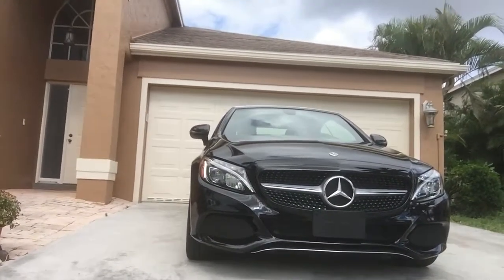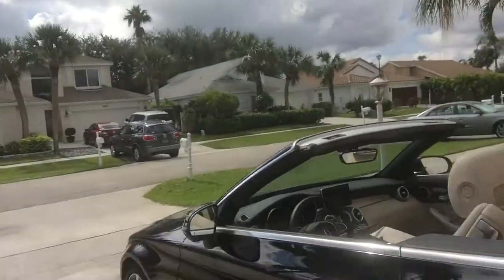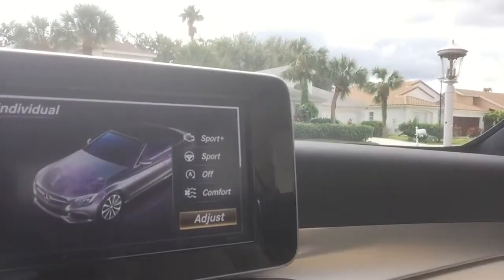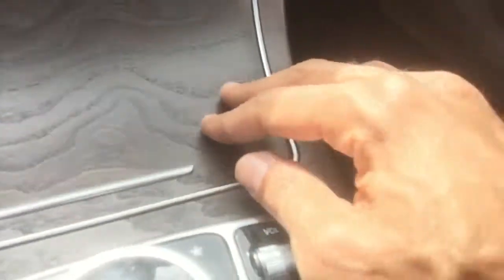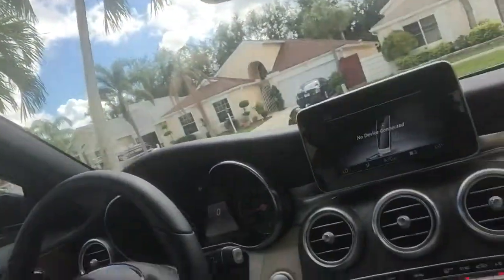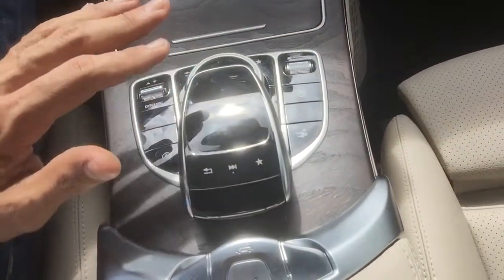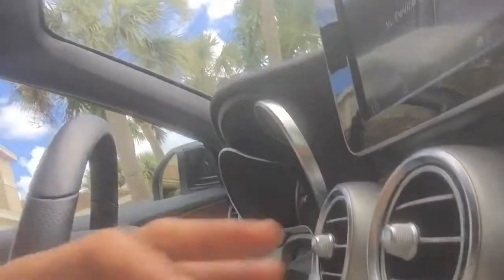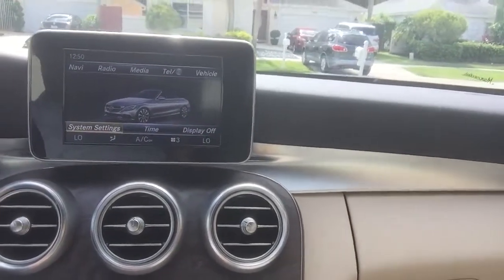2018 Mercedes C300 convertible Car Review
A quick run through of Mercedes Benz New C300 convertible base model. This car is very impressive and offers plenty of power and sport blended neatly with divine Mercedes quality and comfort. My instagram is addicted2gas. Comments good or bad always welcome we learn more from the bad than the good. Stay blessed folks.